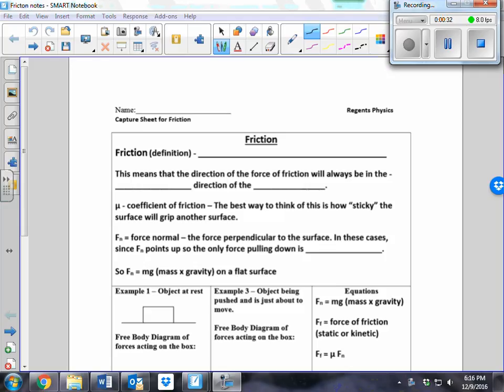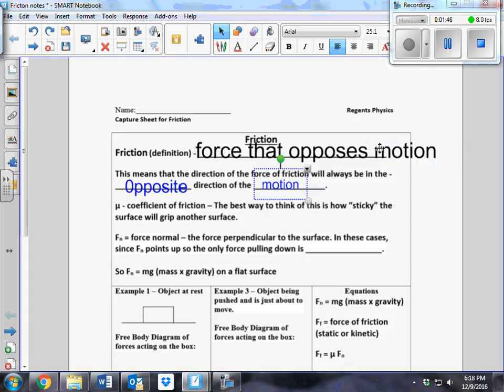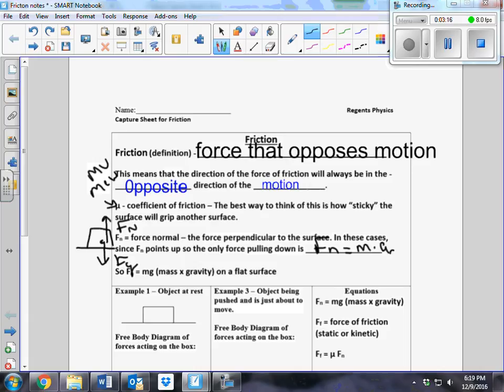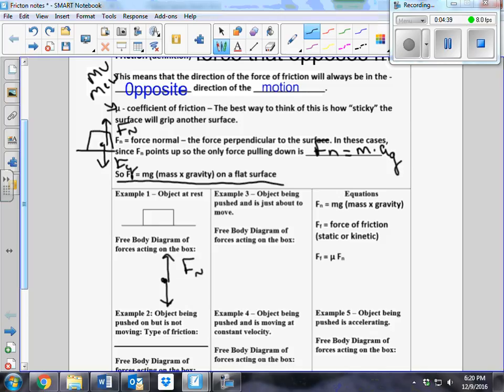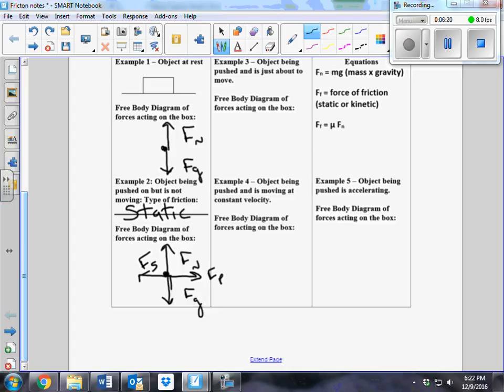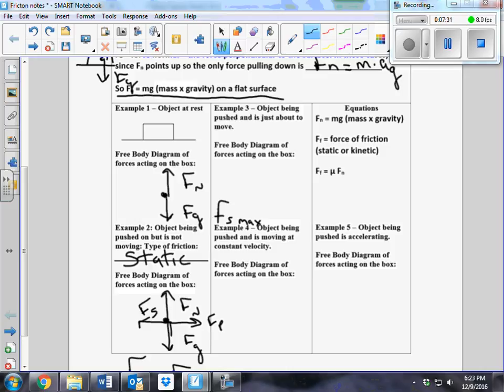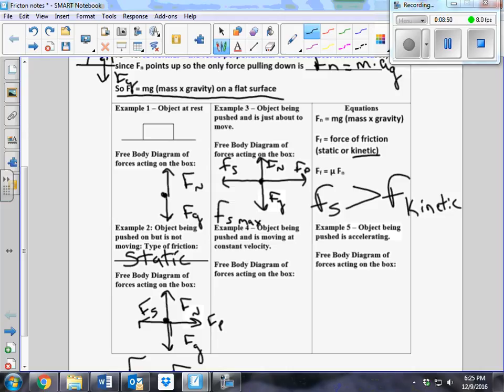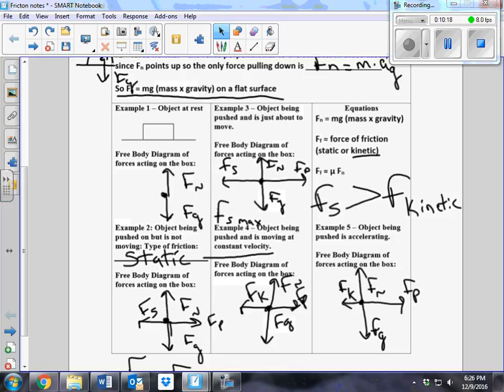Friction Notes Part 1